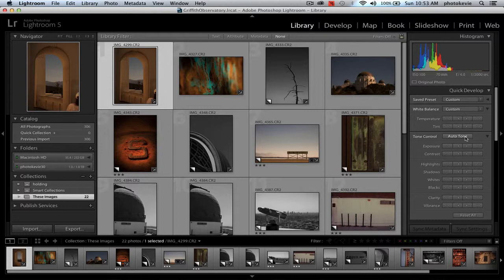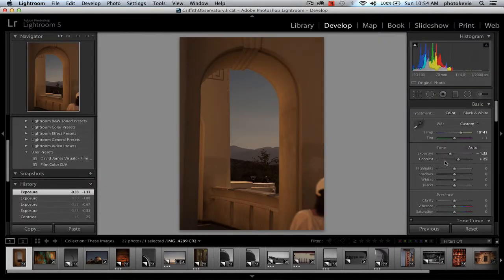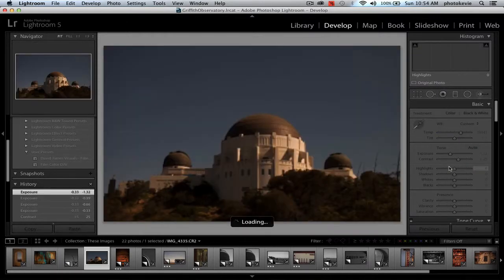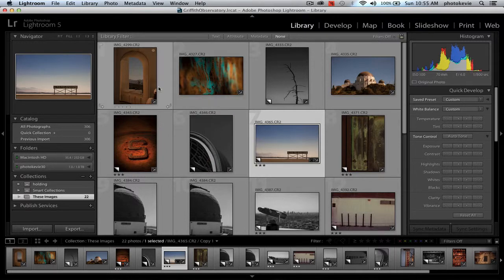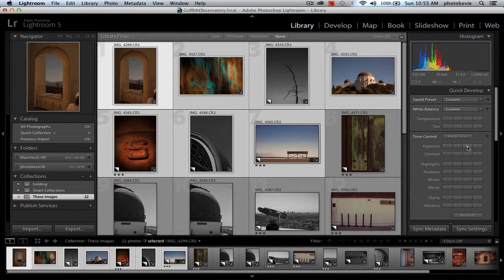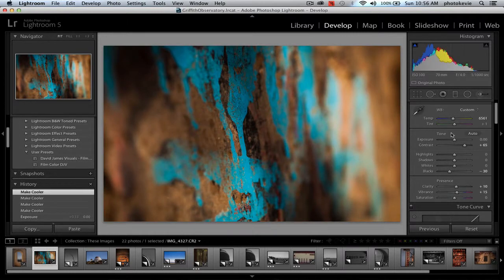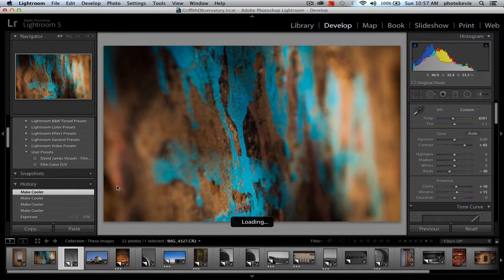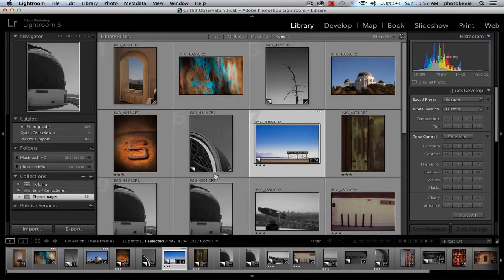Lightroom 5 :: "Ain't nobody got time" Quick Develop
When you've done the hard work and need to just minor adjustments overall don't sync, use the quick develop to get your images back in formation.